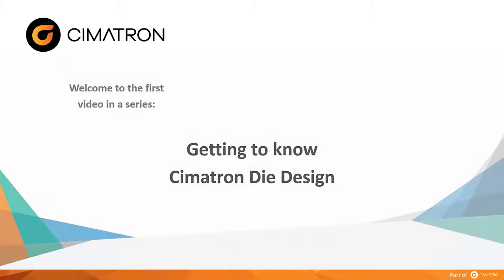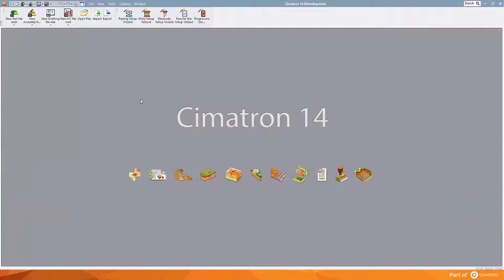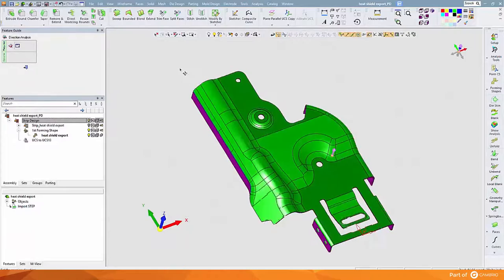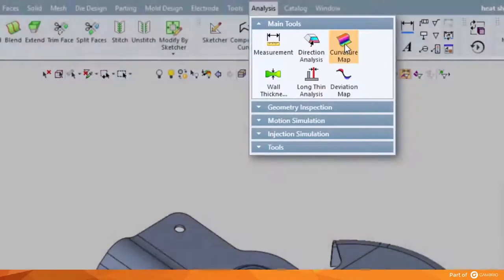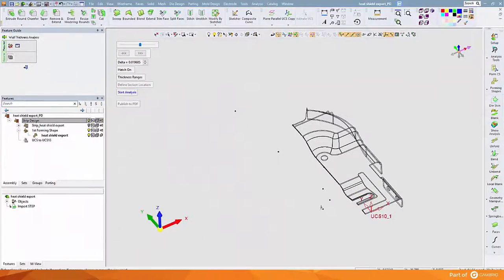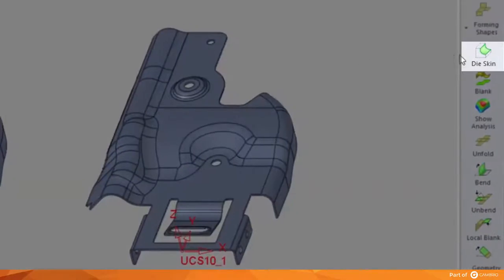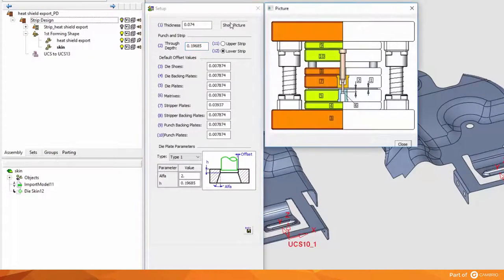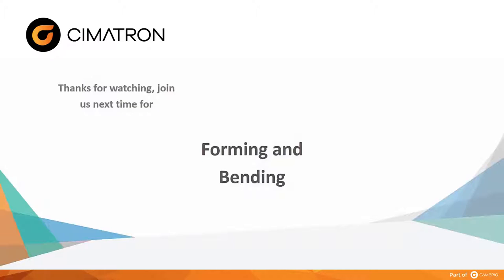Cimatron Die Design 1 Introduction